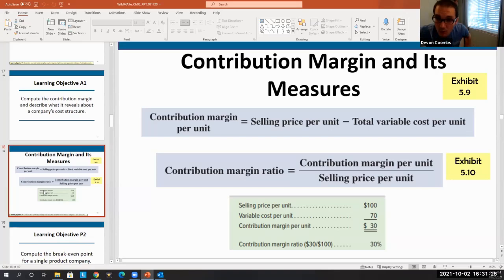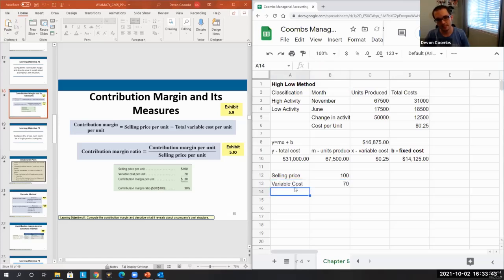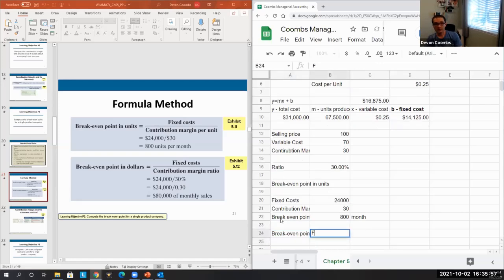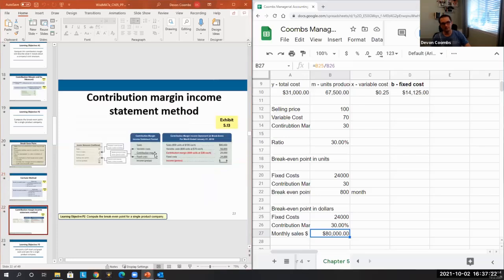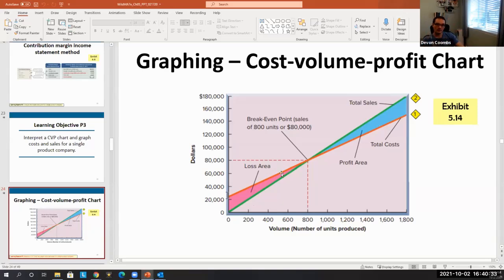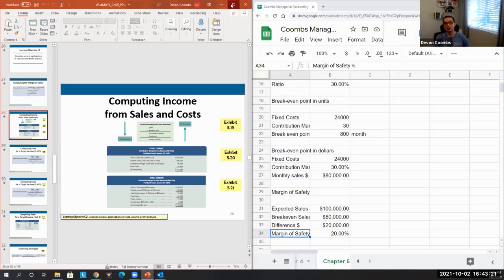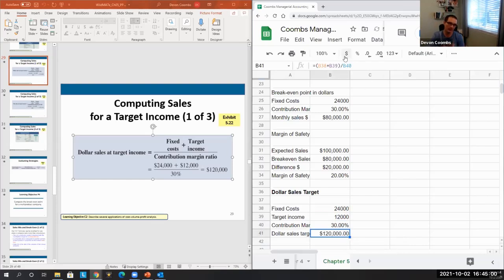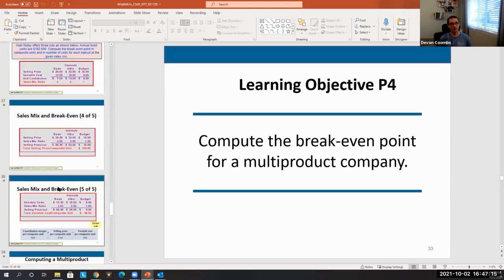Google Sheets Contribution Margin and Breakeven Analysis - Managerial Accounting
Google Sheets Contribution Margin &amp; Breakeven Analysis - Managerial Accounting